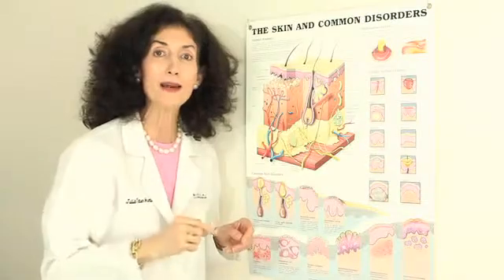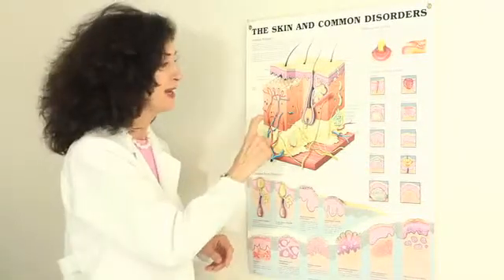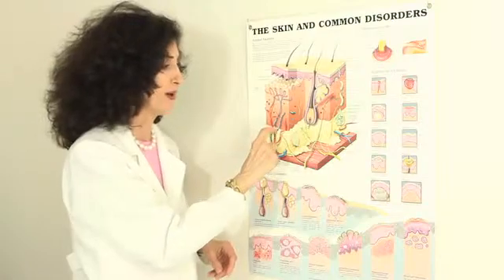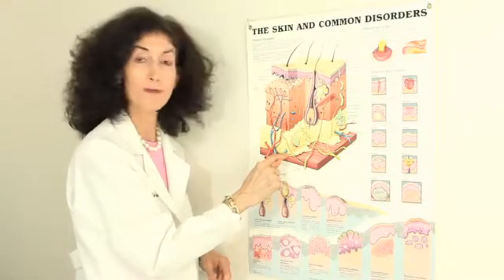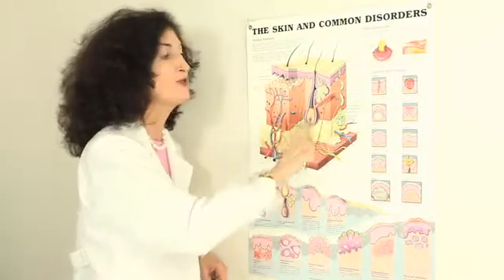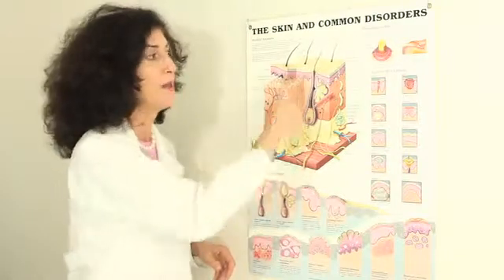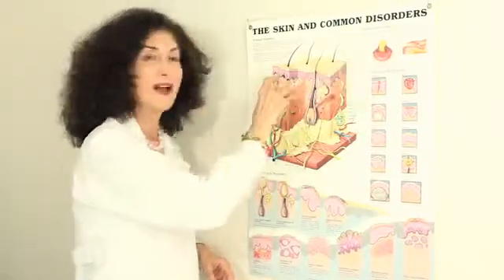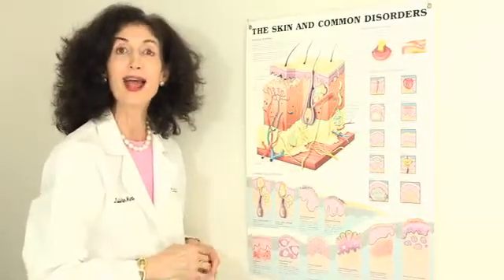When to Use Laser Skin Treatments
Dr. Hunter talks about why laser treatments should follow maximal strength skin peels.